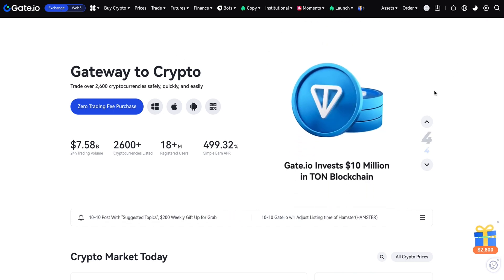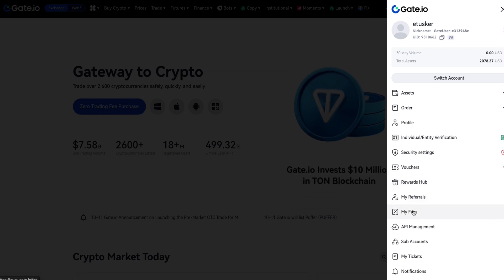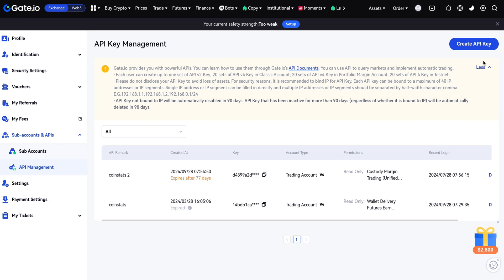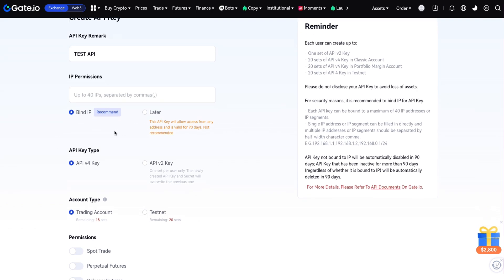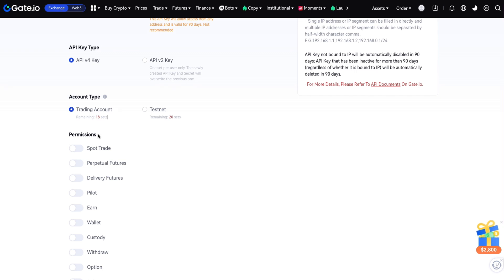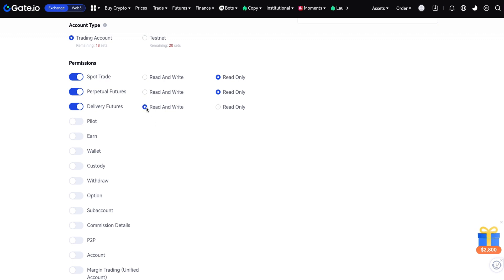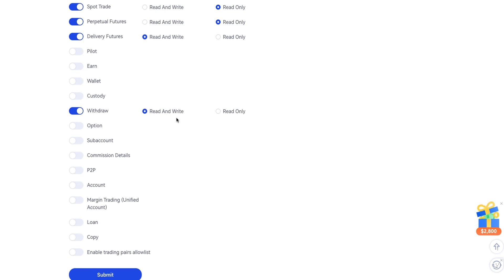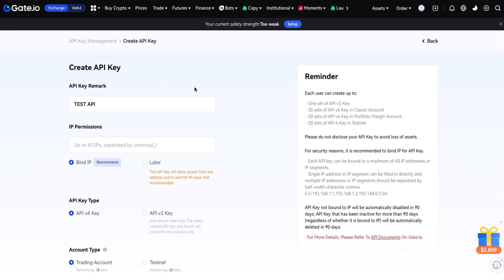How to Generate Your Gate.io API Key – Quick and Easy Tutorial!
In this video, I’ll guide you through the simple steps to generate your API key on Gate.io. Whether you’re using trading bots, portfolio managers, or integrating third-party apps, setting up your Gate.io API key is essential for automating your crypto activities. Follow this step-by-step tutorial to securely generate and manage your API keys, while keeping your account safe. Perfect for traders and developers looking to make the most of Gate.io's API features.